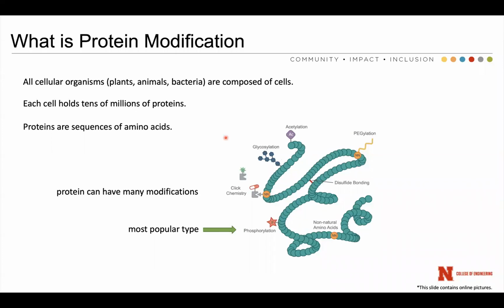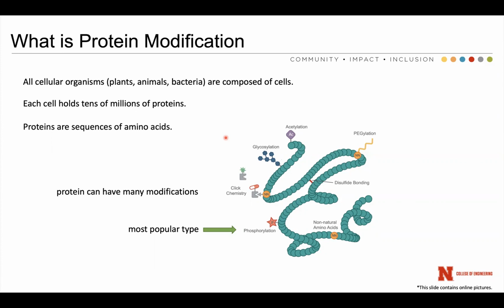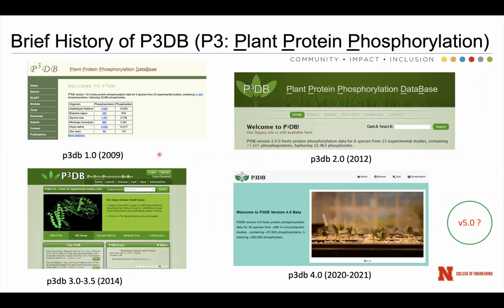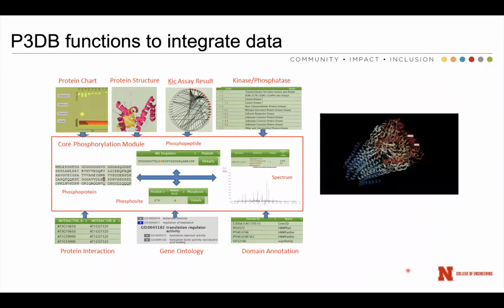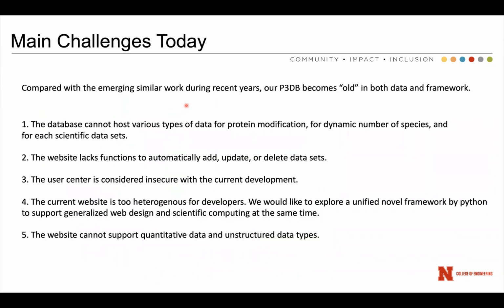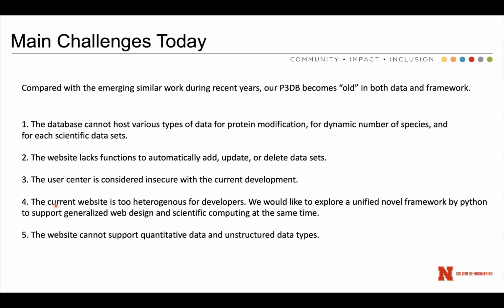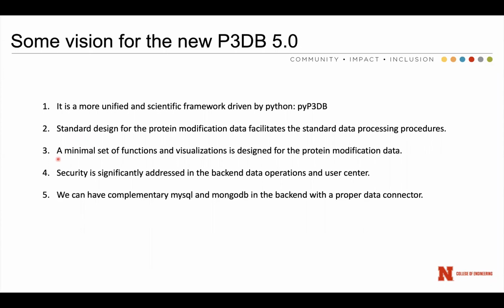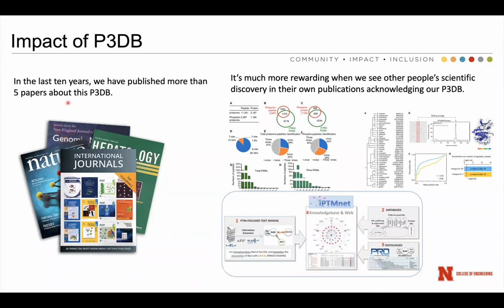UNL Computer Science and Engineering - Dr. Qiuming Yao Senior Design Pitch Video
Watch Dr. Qiuming Yao (UNL CSE) pitch his project for selection by the University of Nebraska-Lincoln Computer Science and Engineering students in their Senior Design capstone project in the 2021-22 academic year.